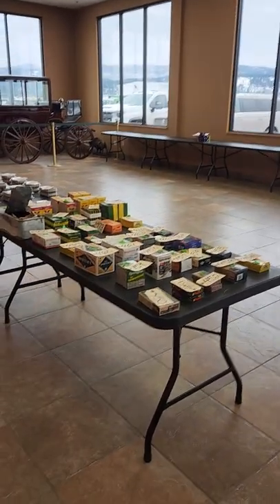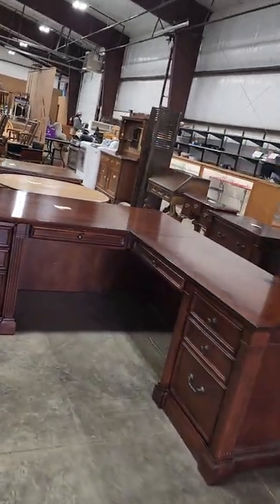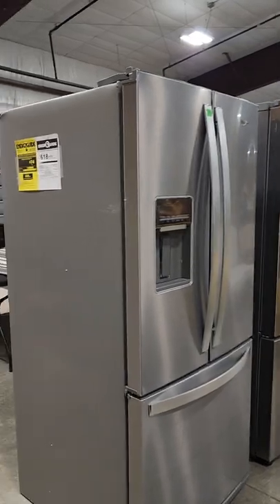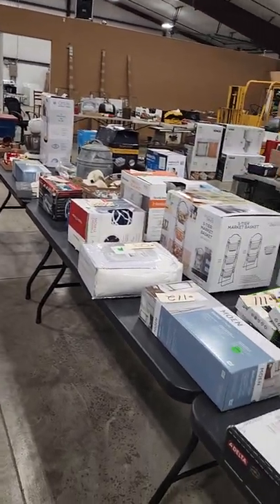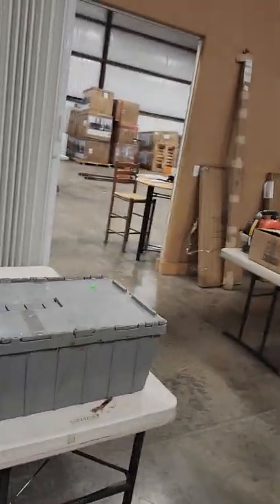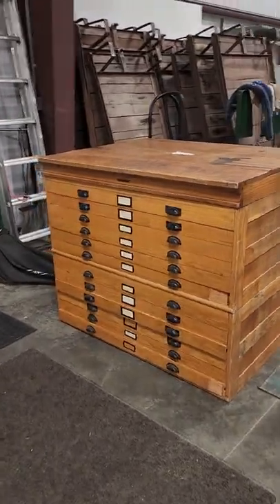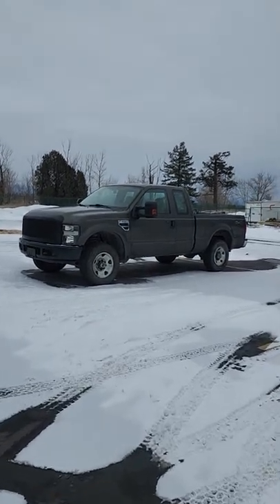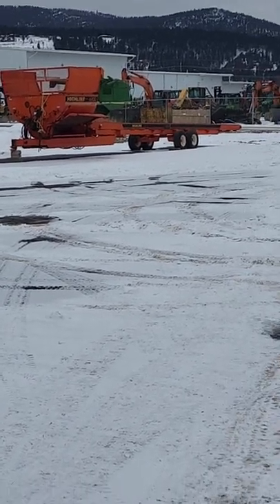March 7th Auction